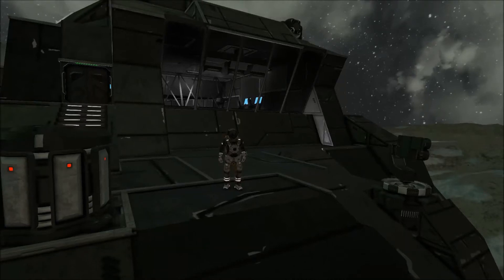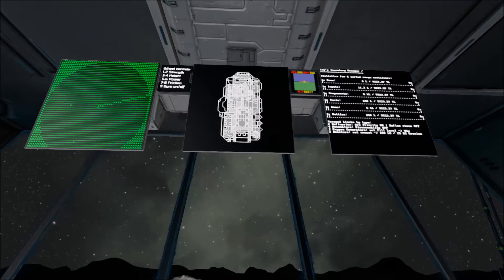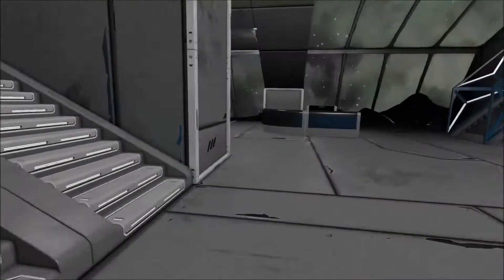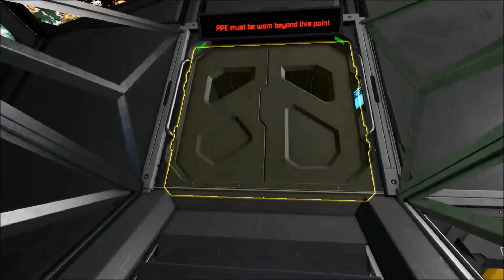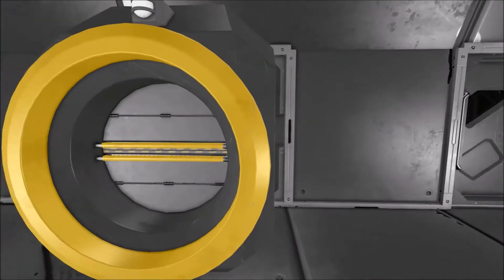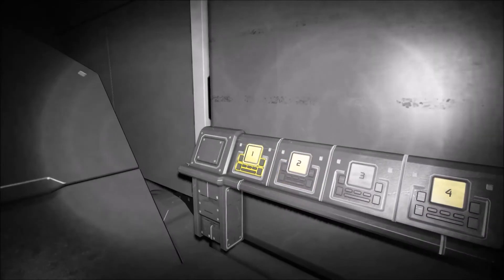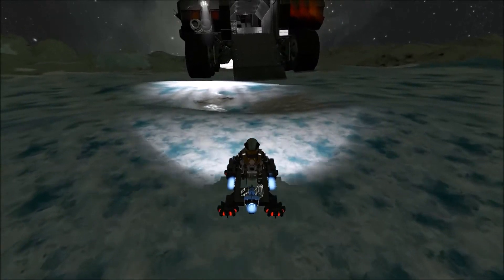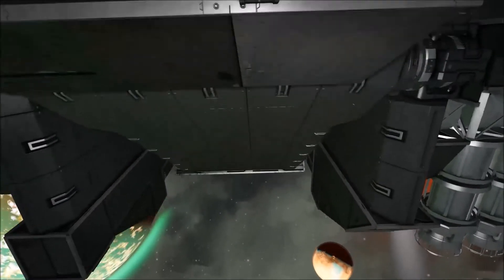A Tech Shipyard ep 6: ATI-Trailbreaker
The A-Tech Shipyard is a series in which I will be reviewing that I have created under the in the A-Tech name.